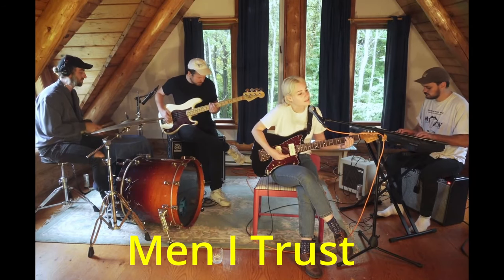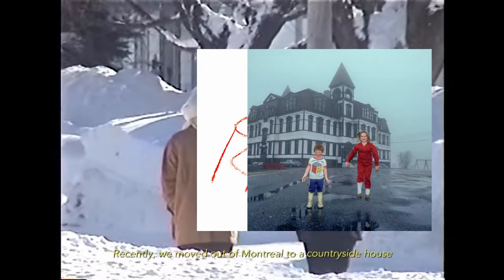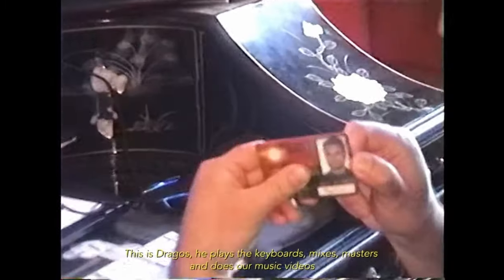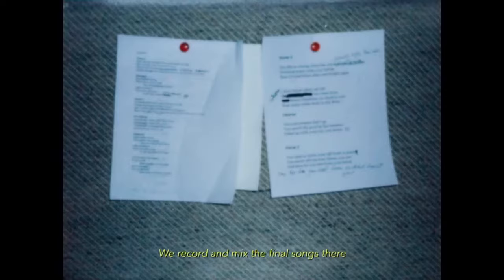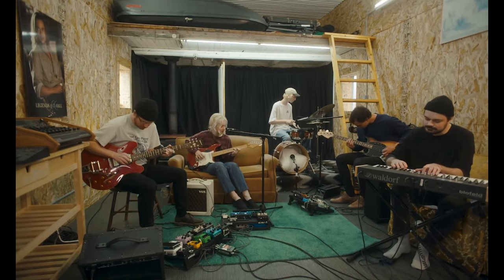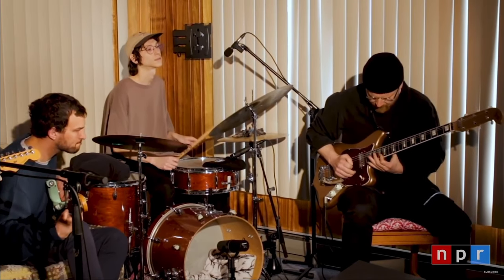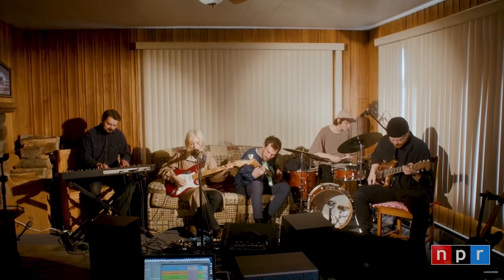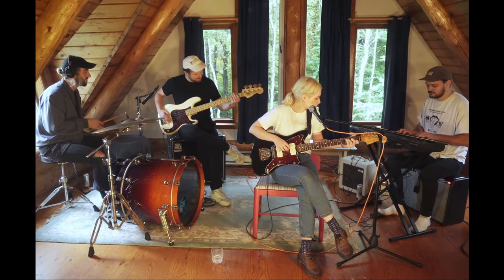How MEN I TRUST get their sound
This video is how to sound like the band Men I Trust! I go through the tone, instruments, lyrics, and style of the band. Then to demonstrate understanding I make an original song that is simmilar to their style.